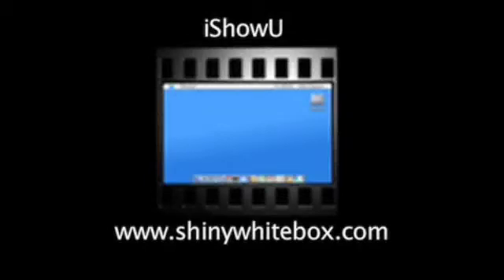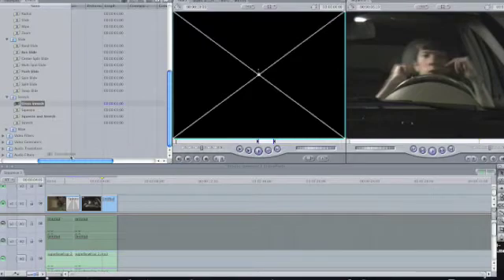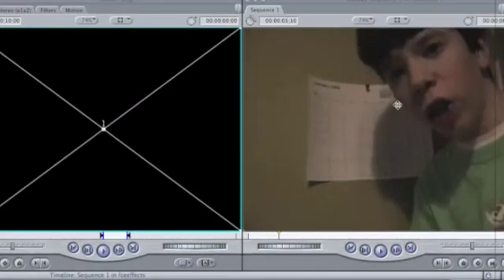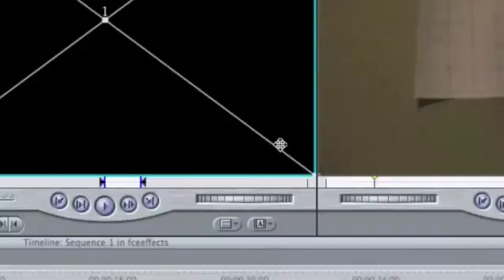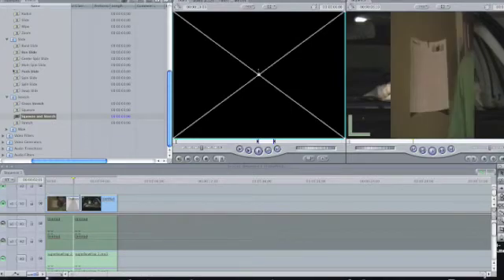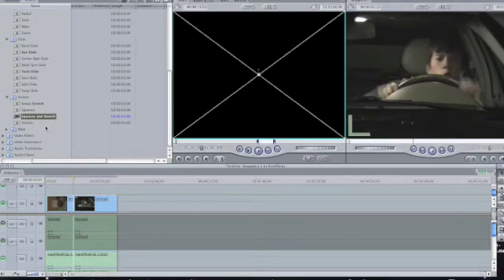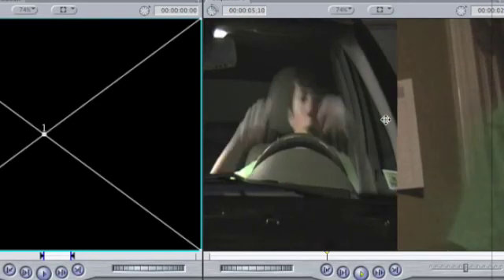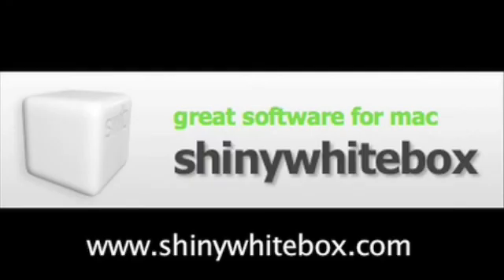Final Cut Express: Slide Transitions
In this series I will show you every Final Cut Express Video Effects/Transition!